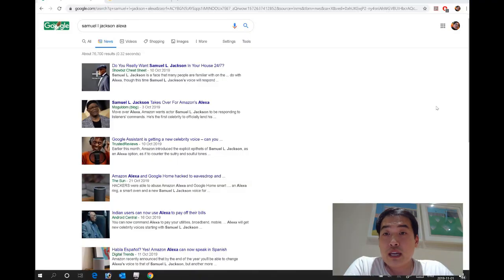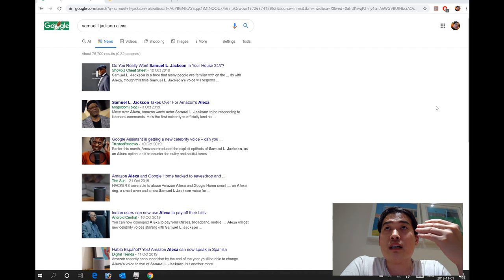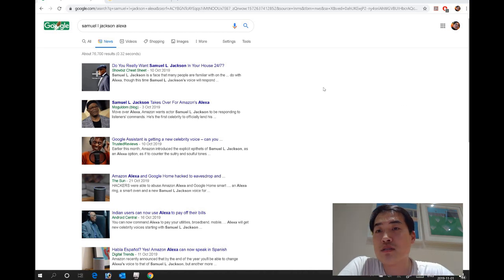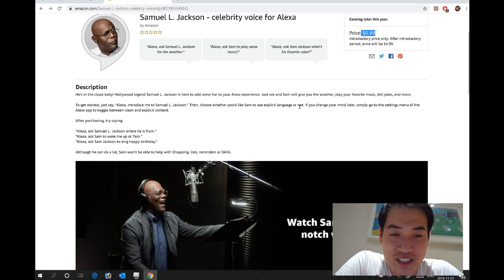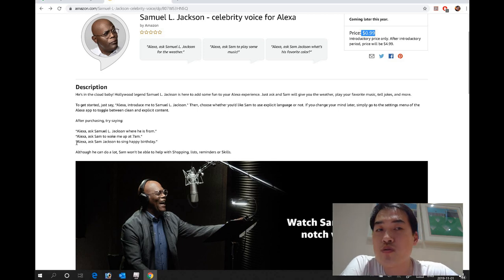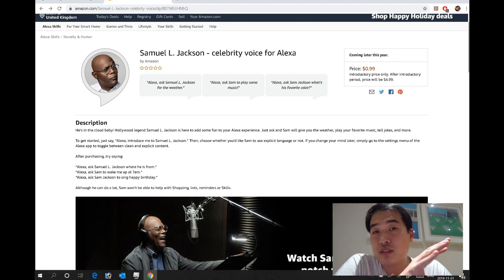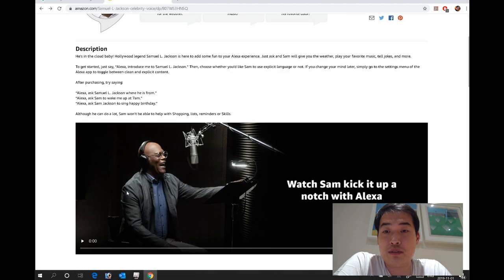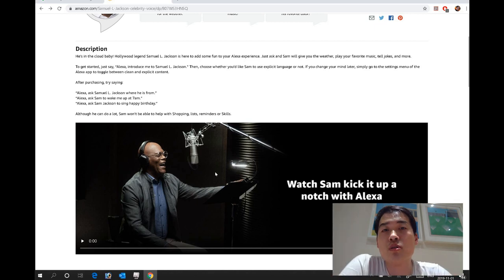Samuel L. Jackson Is Anki Vector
Related Articles

1. Do You Really Want Samuel L. Jackson In Your House 24/7?

2. Samuel L. Jackson Takes Over For Amazon’s Alexa

3. Samuel L. Jackson's voice coming to Amazon Alexa

Buy Samuel L Jackson Voice for Alexa at here